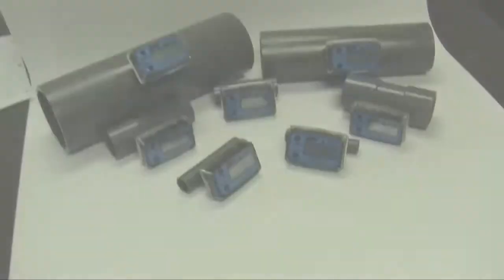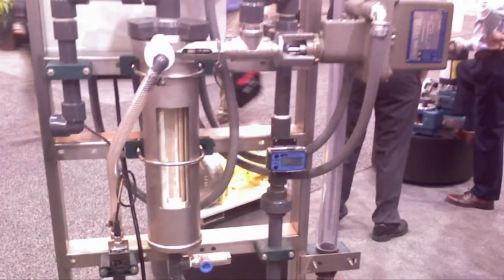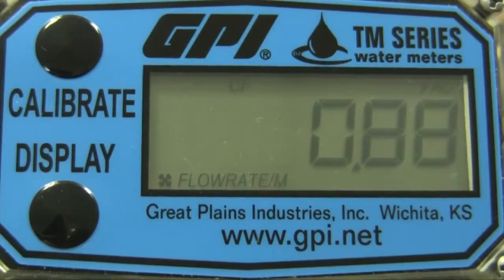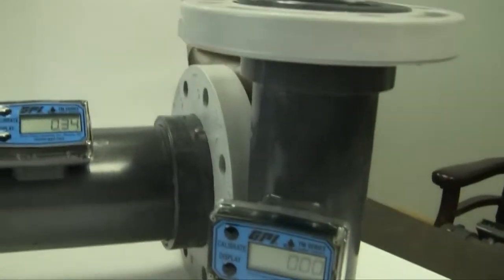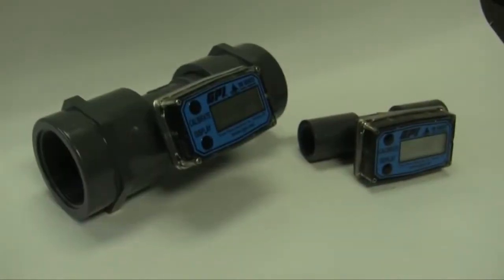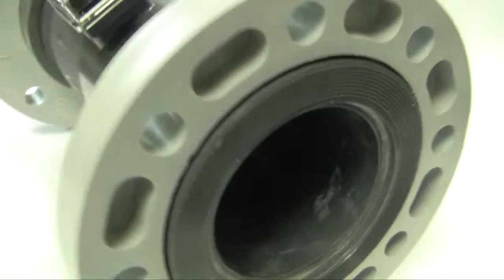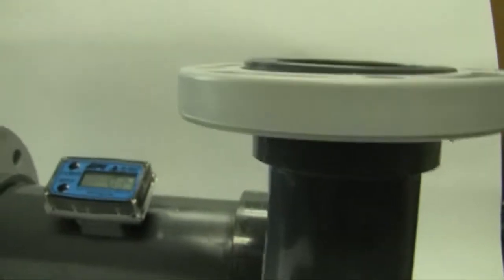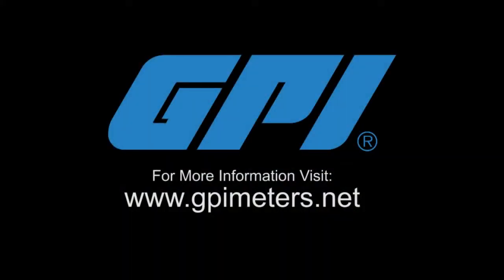Water Meters TM Series by GPI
This economy water flow meter is an ideal alternative to traditional water meters. The TM Series water meters offer flow rate and flow total indication that help monitor water flow in waste water applications, water treatment, and sub-metering applications. The battery powered electronic display TM Series water flow meters are calibrated to read in gallons and liters per minute.

The new TM300 and TM400 electronic computer can read gallons, litres, and cubic feet. These water flow meters also have two totals in which case one is resettable and the other gives you cumulative flow totals. These electronic water meters are available in 1/2 inch, 3/4 inch, 1 inch, 1-1/2 inch, 2 inch, 3 inch, and 4 inch models.

If you would like more information about this GPI TM Series Flowmeter or other GPI Products please contact Forberg Scientific customer service.